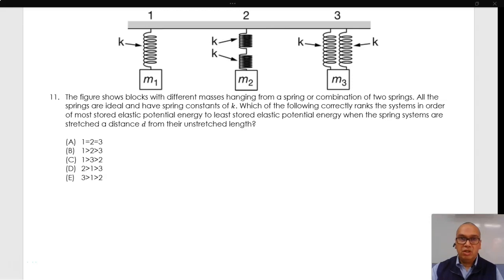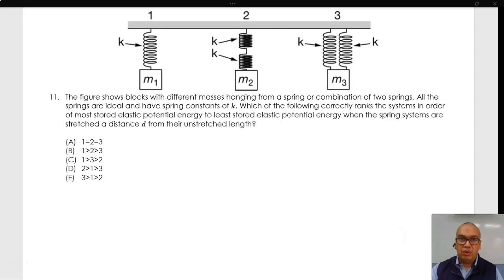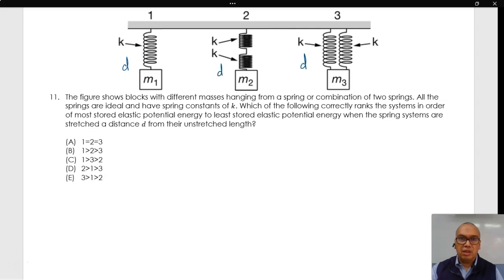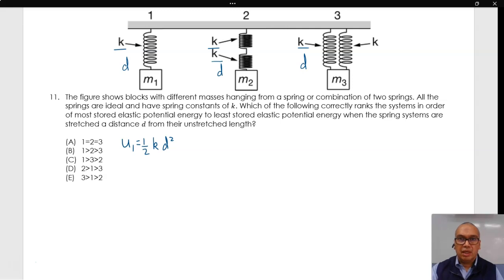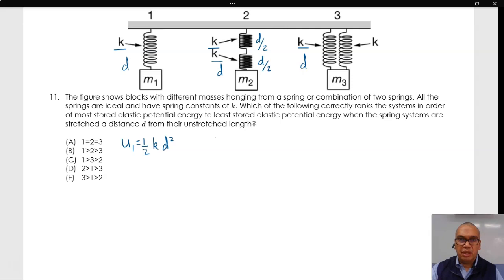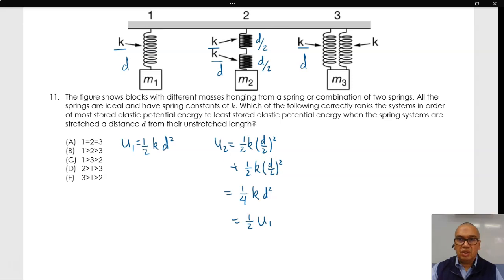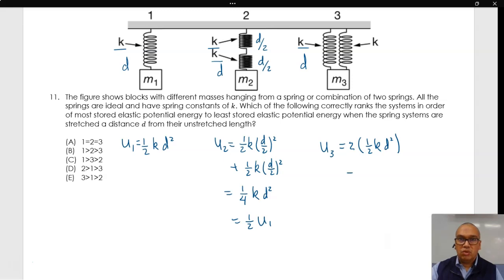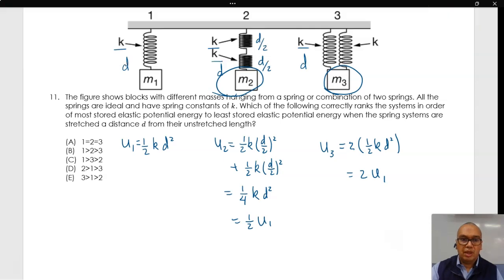3.2-05 Elastic Potential Energy stored in Spring-Mass-Earth Systems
In this video we explore the amount of elastic potential energy stored in a spring-mass-Earth system when the masses are different but the distance the spring system stretches is the same, even if the spring systems have different structure.